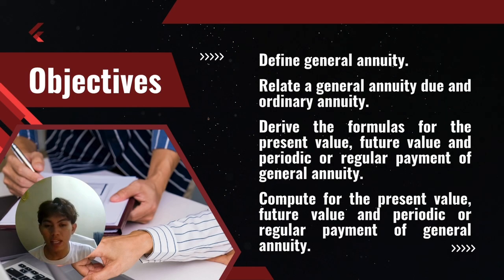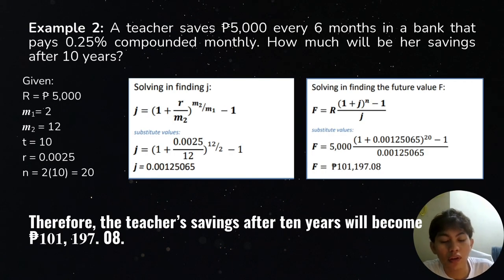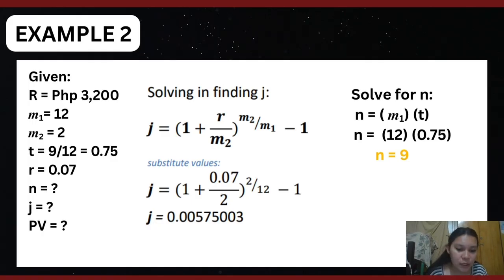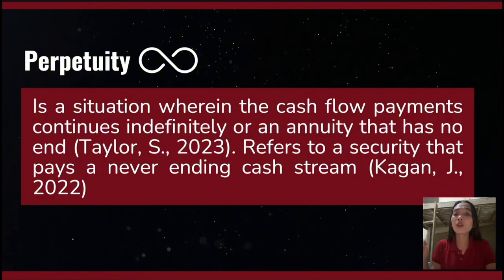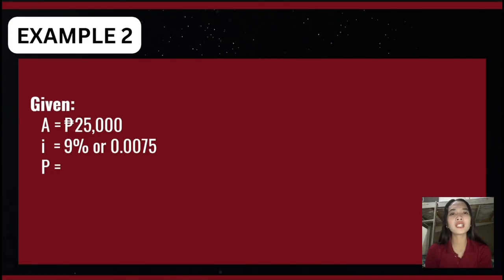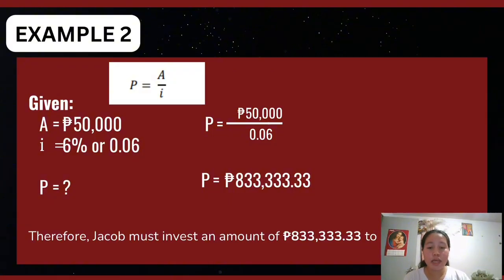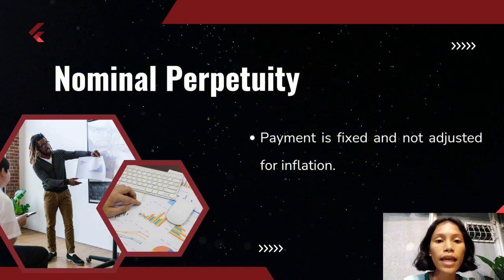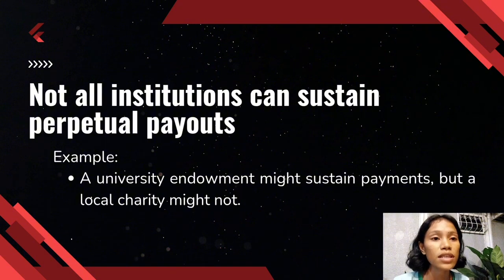MODULE 6 – General Annuity and Perpetuity | Group 6 Presentation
This video presentation is for Module 6: General Annuity and Perpetuity, under the subject M 3321: Mathematics of Investment.
We are Group 6, and in this module, we explained key concepts and solved sample problems related to annuities.

Intended Learning Outcomes:

After watching this video, you should be able to:
➤ Define a general annuity and perpetuity
➤ Relate a general annuity to an ordinary annuity
➤ Derive the formulas for the present value and compound amount of a general annuity
➤ Compute for the present value and compound amount of a general annuity

Group 6 Members:
• Mebrano, Ken John A.
• Lacre, Marielle H.
• Tormis, Andrea
• Crodua, Judeylyn C.
• Redoble, Aiza S.
• Batobato, Alissa B.

Subject: M 3321: Mathematics of Investment
Professor: Prof. Orville J. Evardo Jr.